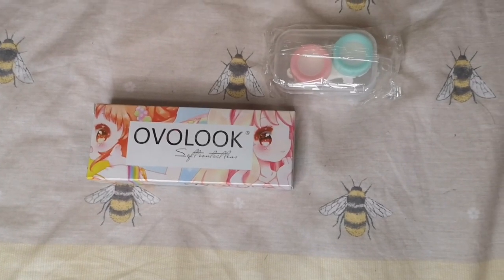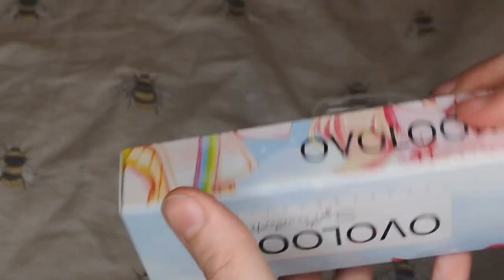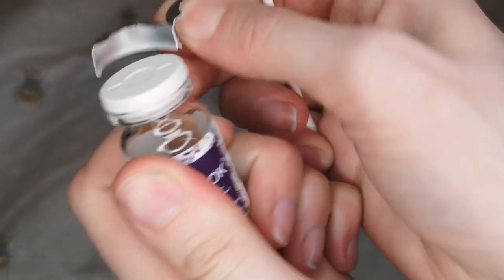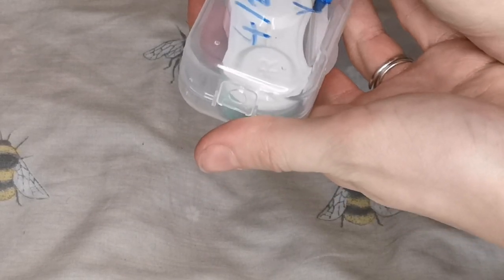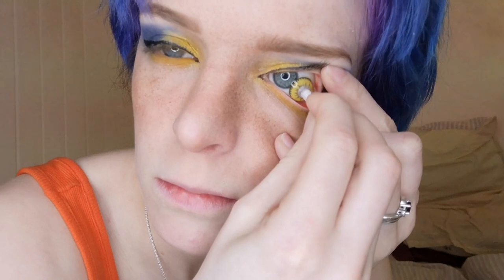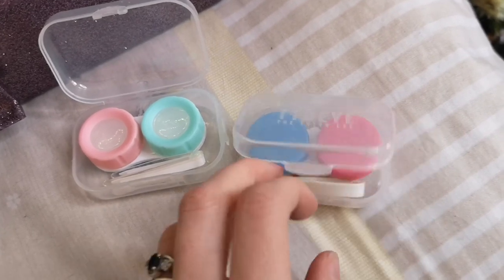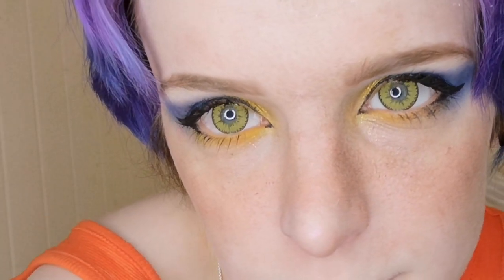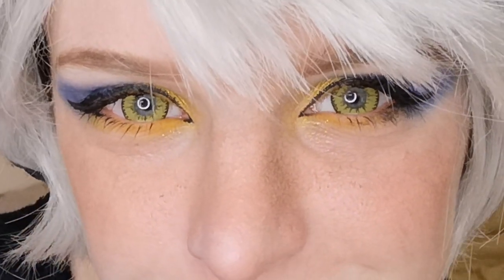Vcee beauty lenses in Devil brown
Got sent these lenses to give an honest review on and I'm quite picky with companies I use for stuff that goes in my eyes 😅 haha